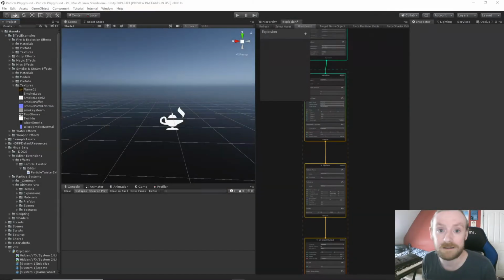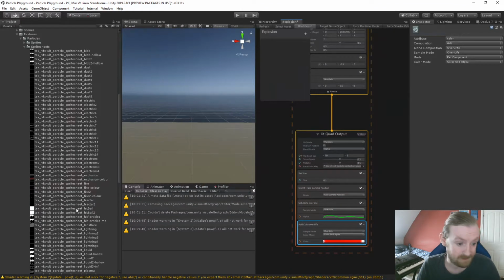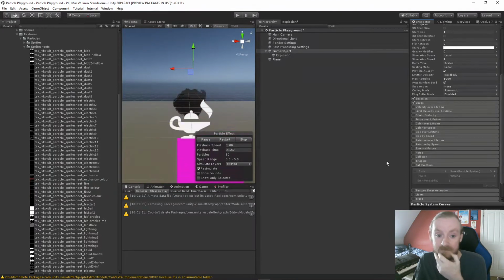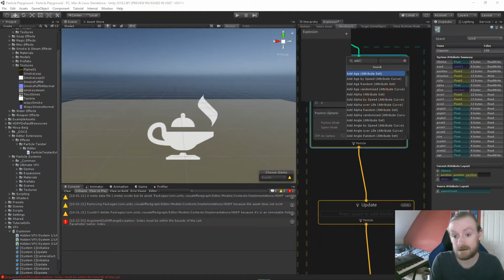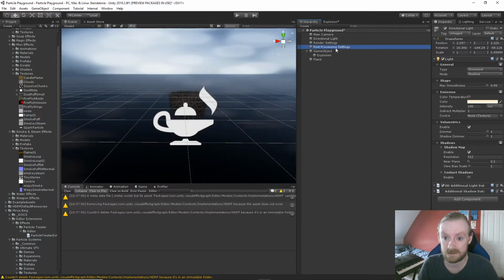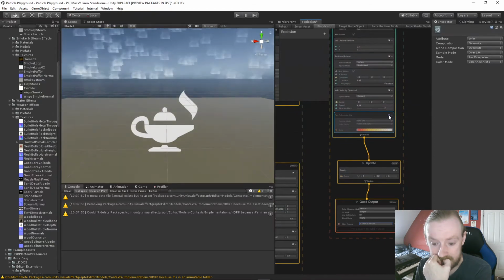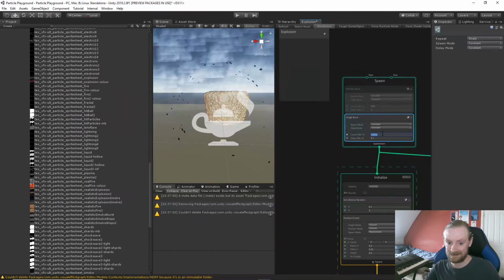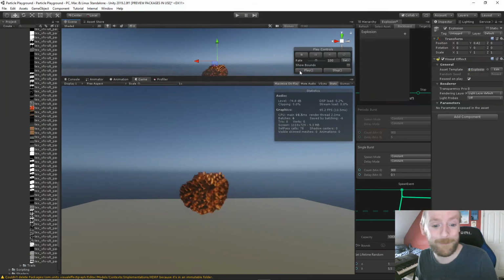Unity VFX Graph Particle Playground: Episode 4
We continue our explosion effect and it's definitely getting better. And I'm constantly learning more about Unity's Visual Effects Graph which is always good.